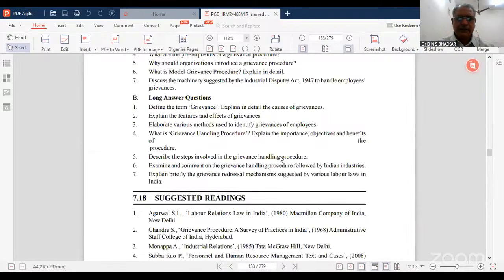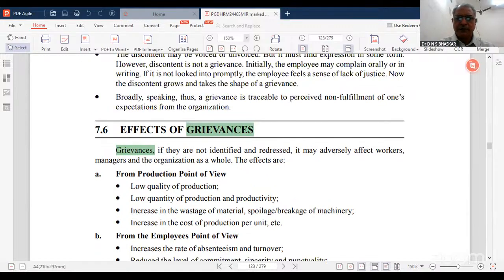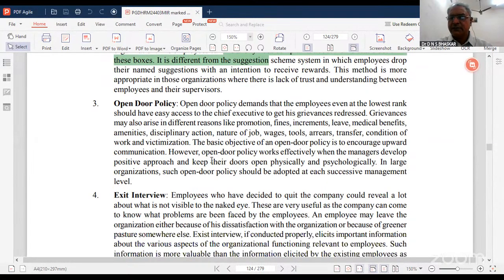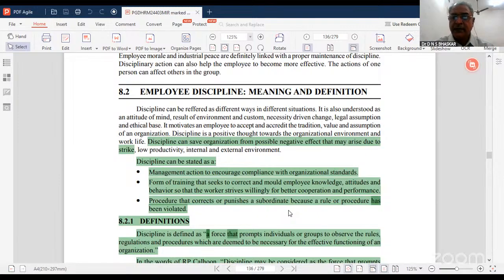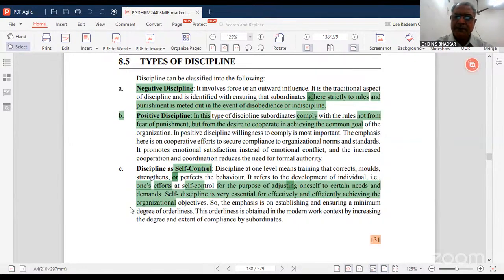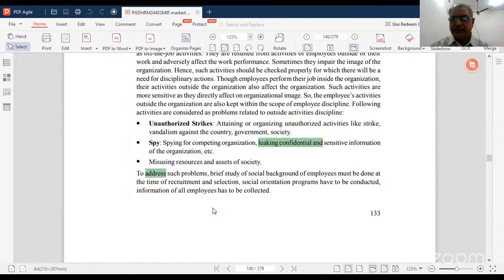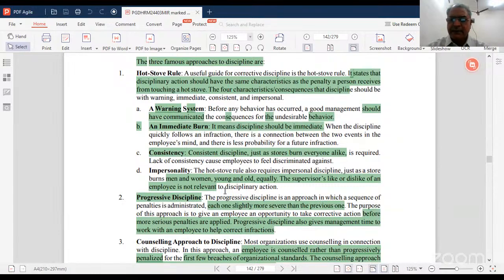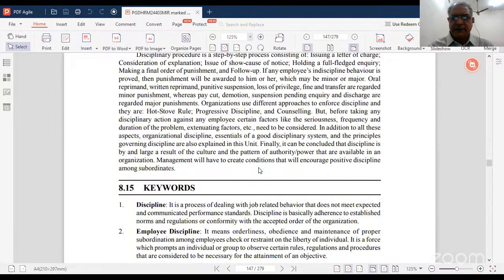DHR-Sem-2 : Management of Industrial Relations